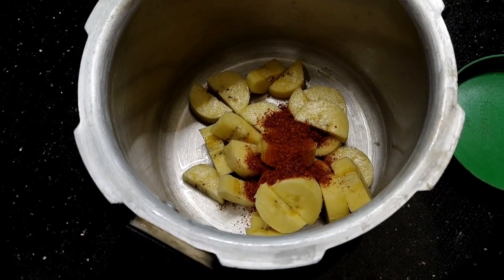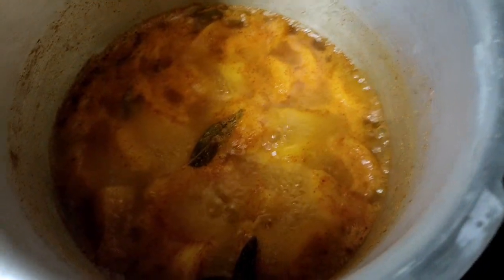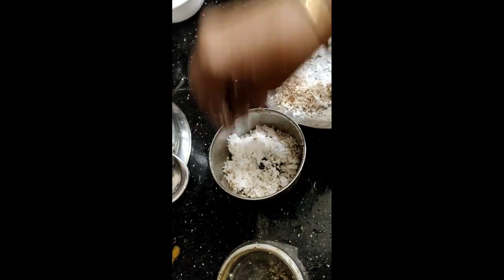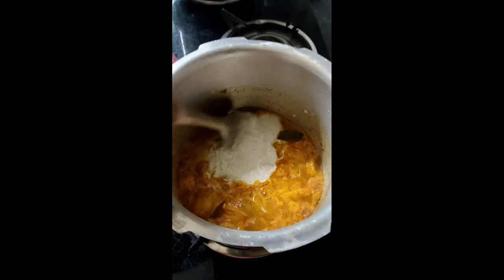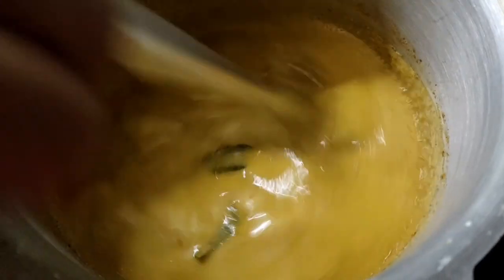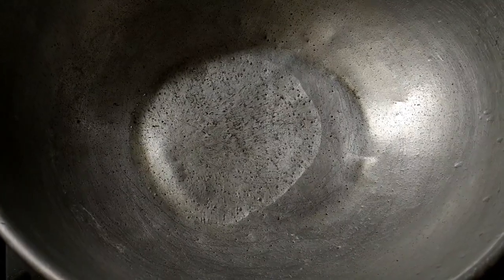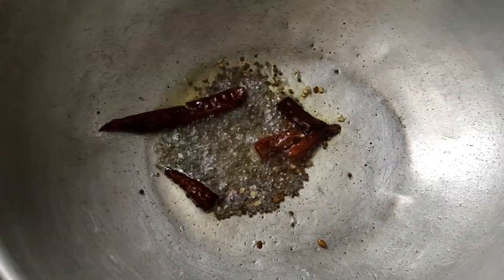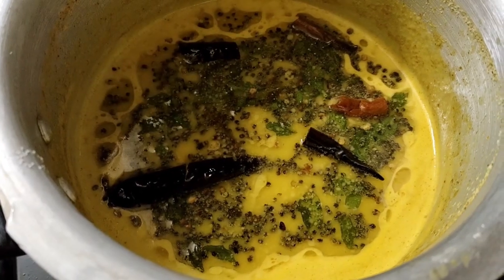ഏത്തപ്പഴം കൊണ്ട് മോര്കറി ഉണ്ടാക്കാം